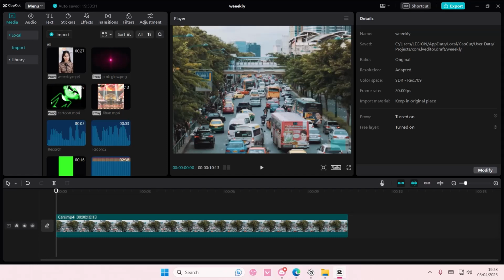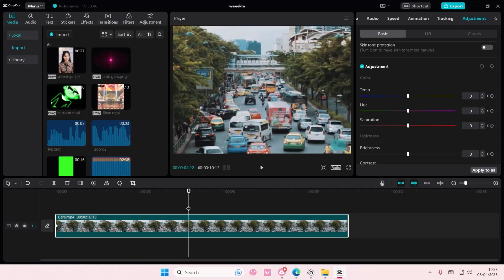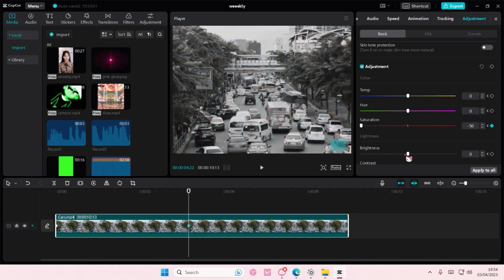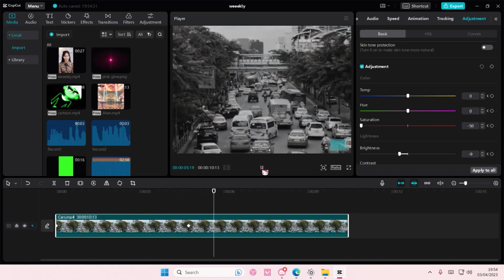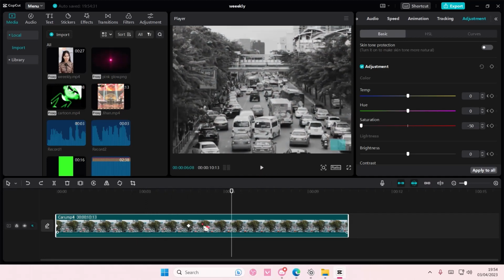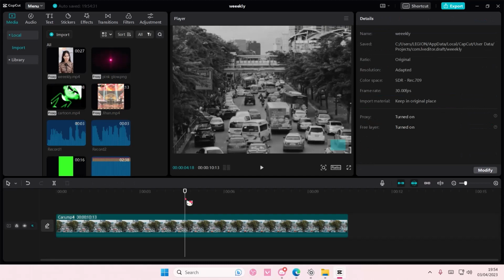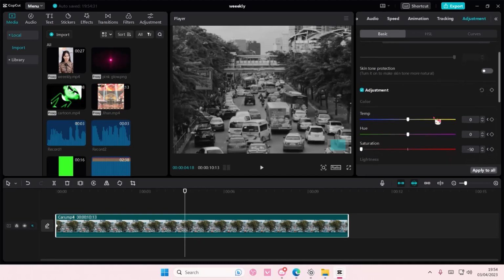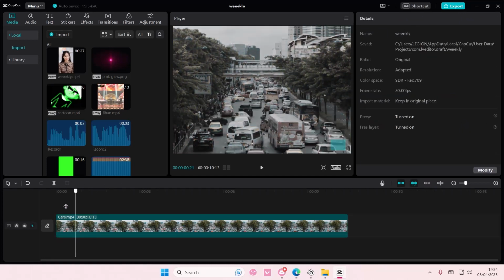[Want to Give Your Videos a Vintage Look? Discover How to Turn them Black and White on Capcut PC!]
Want to transform your videos on CapCut PC? Here's how you can do that.